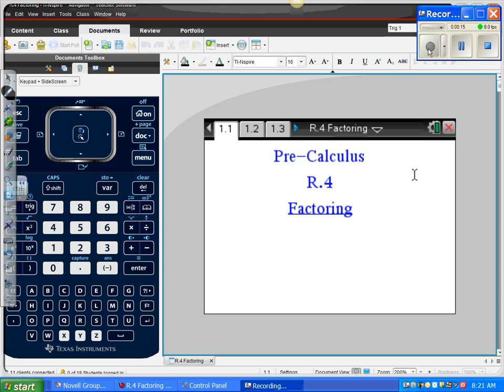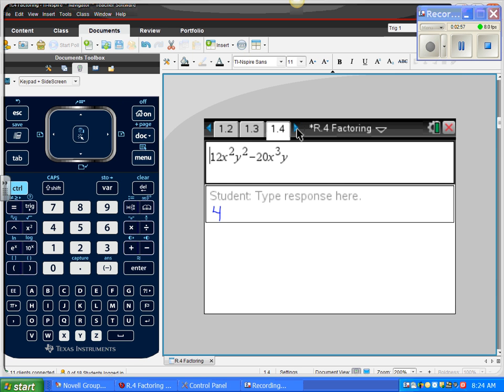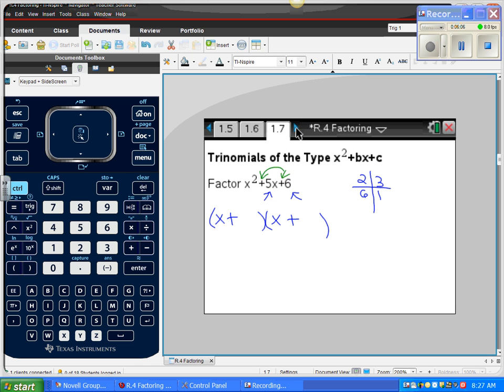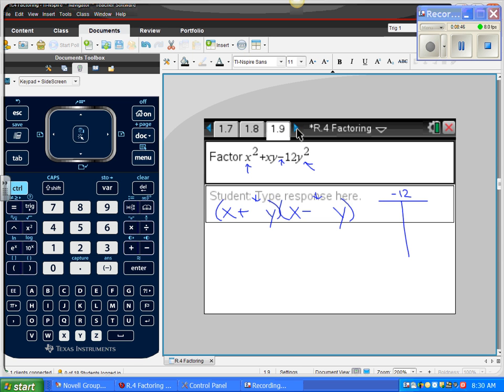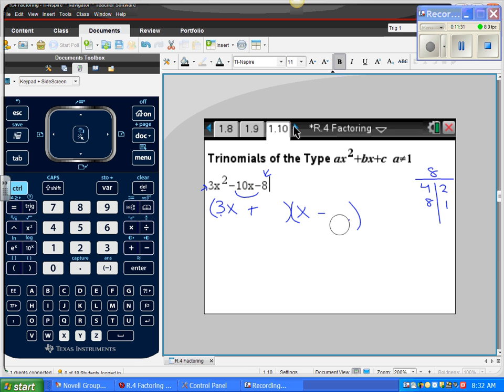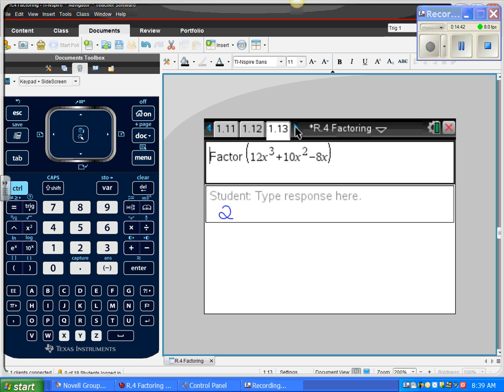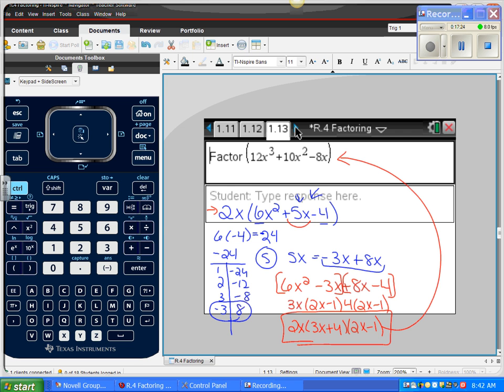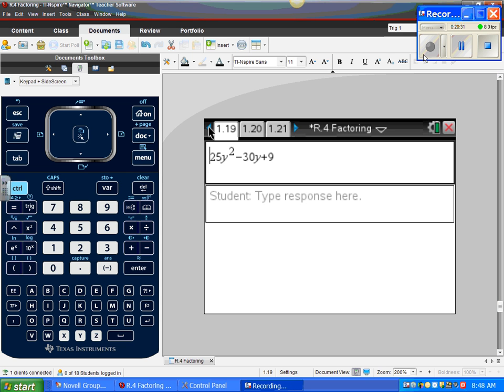R 4a Factoring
Day 4 Factoring Watch on 9/12